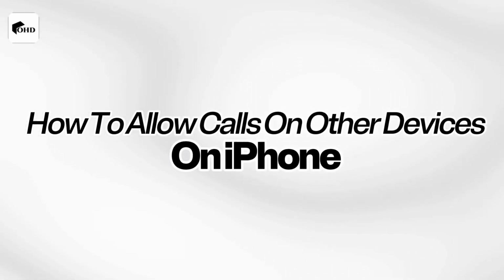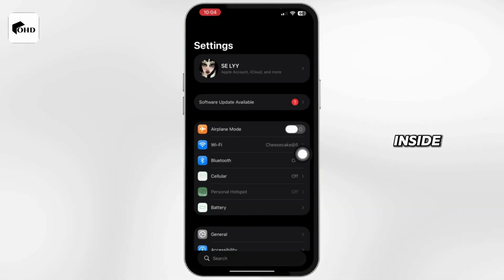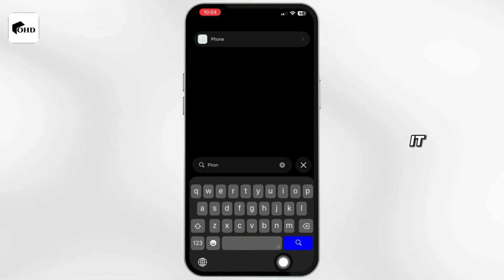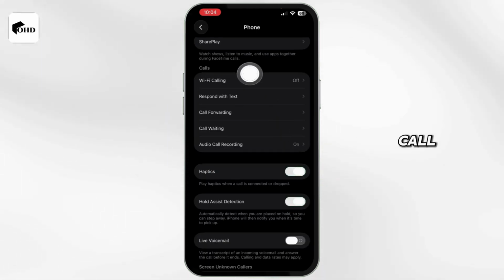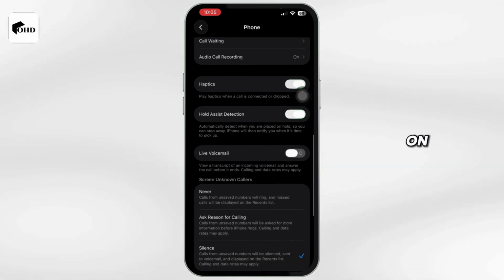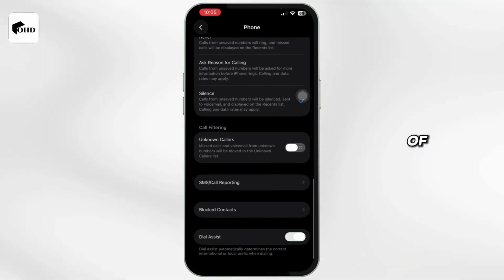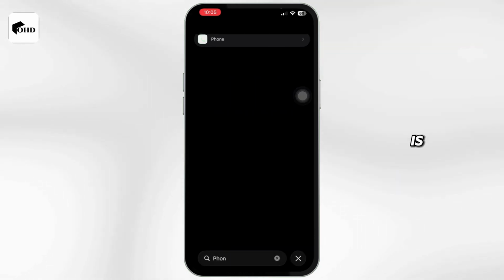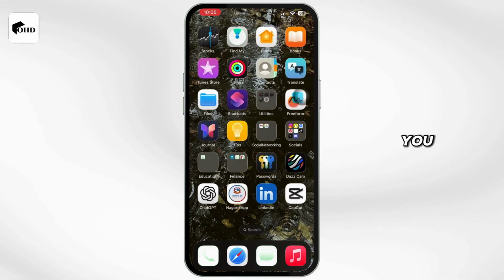How To Allow Calls on Other Devices on iPhone (2026)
00:00 – Why You Should Enable Calls on Other Devices
00:05 – Step-by-Step: Set Up iPhone to Receive Calls on Multiple Devices

Want to answer calls on your iPad, Mac, or other Apple devices? In this 2026 guide, you’ll learn how to enable the “Calls on Other Devices” feature on your iPhone. Follow our simple steps to sync devices, manage settings, and make sure you never miss an important call, no matter which Apple device you’re using.